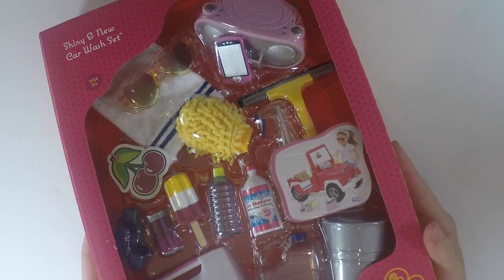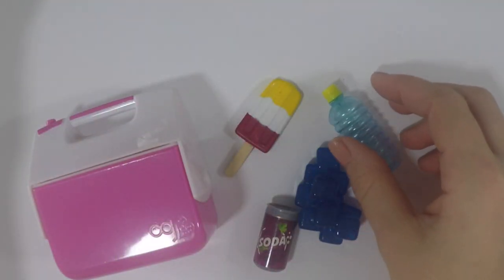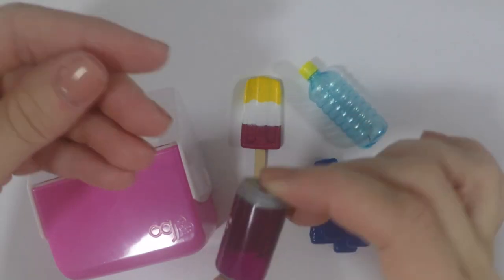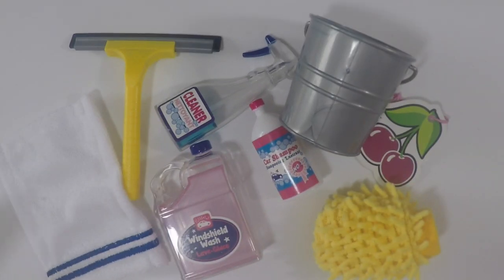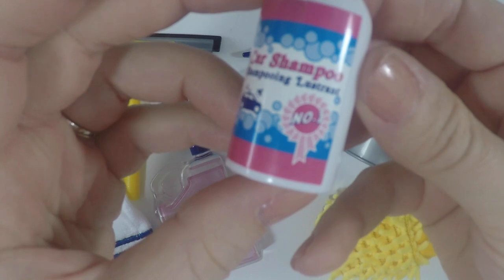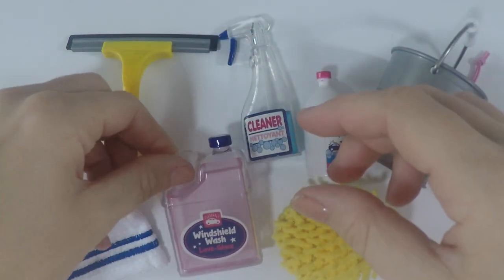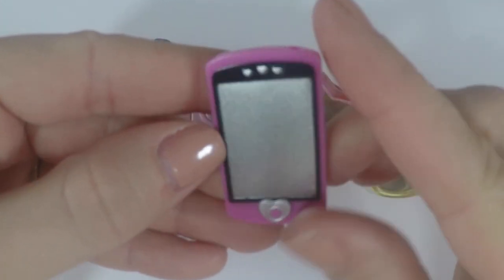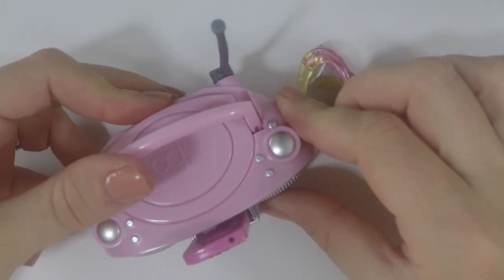Car Wash Playset Review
I'm reviewing the American Girl Doll Car Wash Playset. We got this Car Wash Doll Set from Our Generation. We really like all of the doll accessories that come in this Car Wash Doll Set.